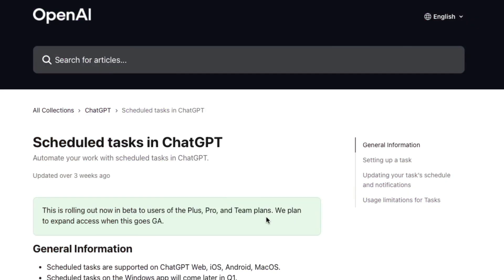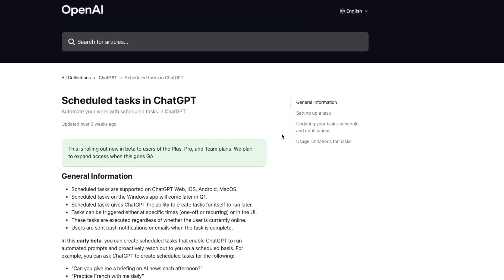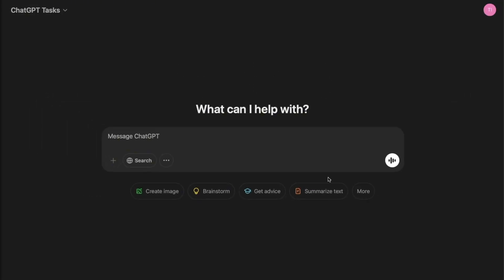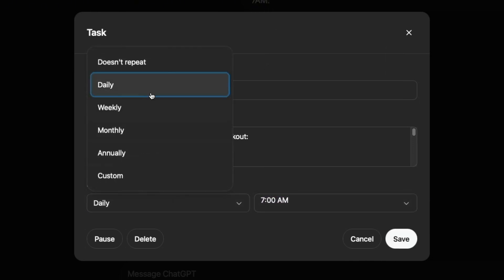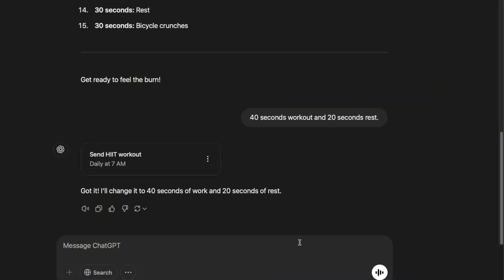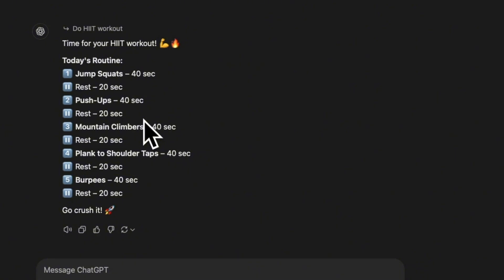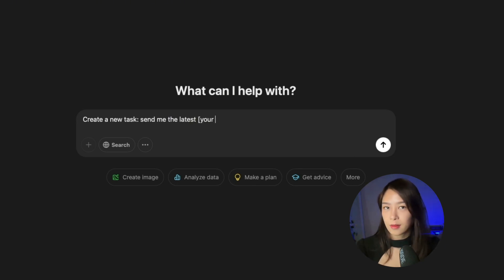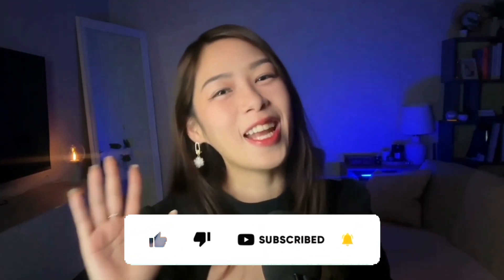How to Use ChatGPT Scheduled Tasks Tutorial (2025 Guide)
ChatGPT Tasks (For Plus Plan users or more)

In this video, I'll show you exactly how to use ChatGPT Tasks and set up ChatGPT Scheduled Tasks effectively. You'll see a complete ChatGPT Tasks tutorial with OpenAI's latest update, from basic setup to daily automation.